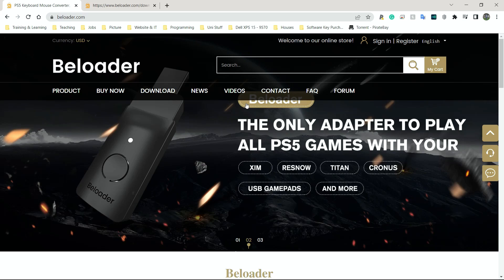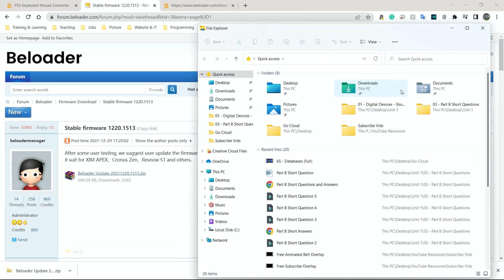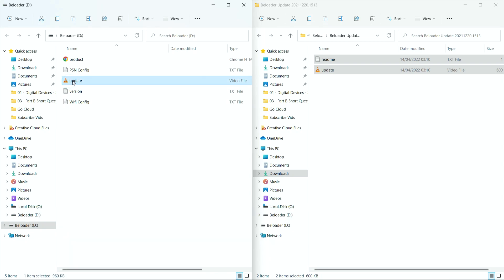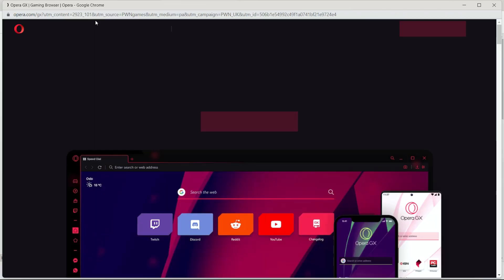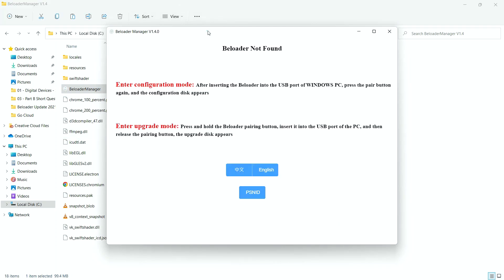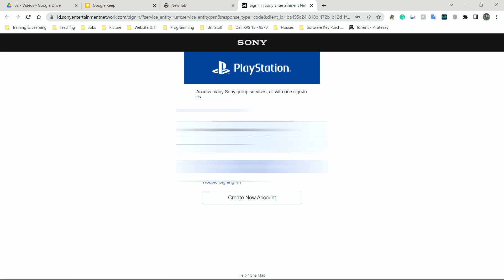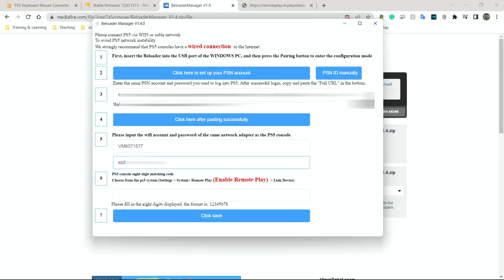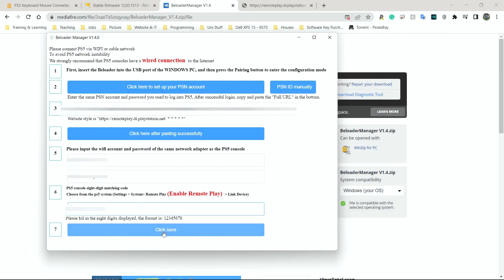PS5 Mouse and Keyboard - BeLoader (2022) - Firmware Update and Manager Setup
PS5 Mouse and Keyboard - BeLoader Firmware Update and Manager Setup

Timings
00:00 - Introduction
00:14 - Download Beloader Firmware
01:14 - Extract Beloader Firmware Files (Unzip)
02:12 - Backup Original Firmware
02:28 - Update Beloader Firmware
03:00 - Download Beloader Manager (Windows Only)
03:40 - Extract Beloader Manager
04:04 - Open Beloader Manager
05:21 - Configure Beloader